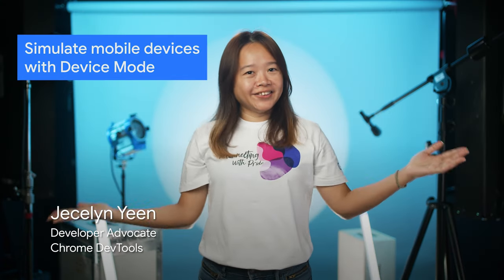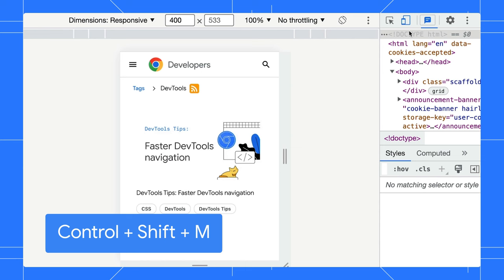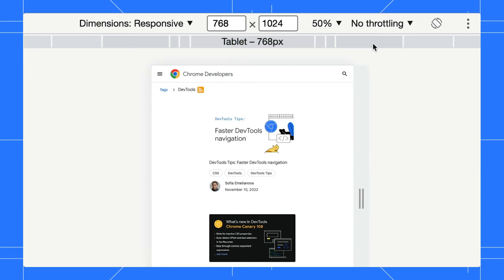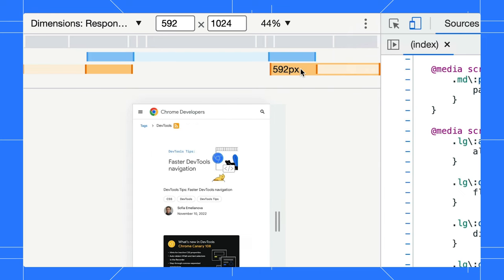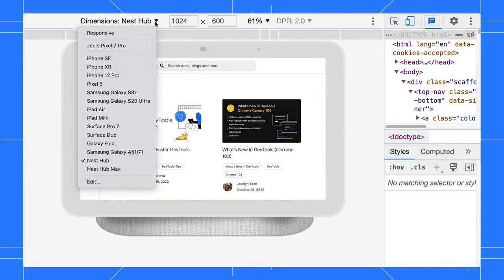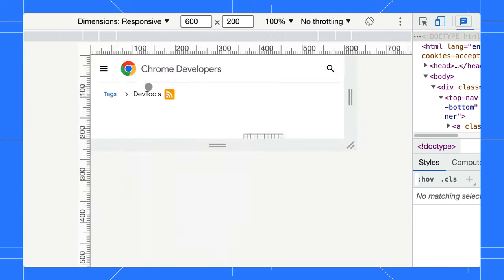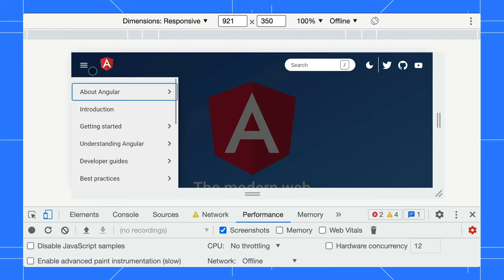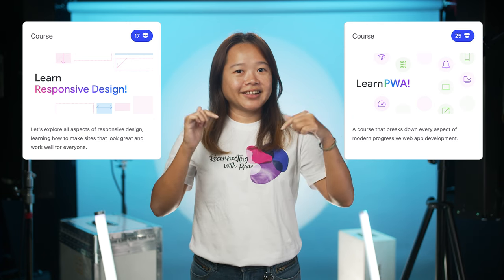Simulate mobile devices with Device Mode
Want to test your websites on different mobile devices without owning a real one? In this episode, Jecelyn walks you through 5 ways to simulate mobile viewport with the Chrome DevTools Device Mode. 2 bonus tips included!

Chapters:
0:00 Intro
0:23 Toggle Device Toolbar
0:53 Responsive view mode
1:02 Preset media query breakpoints
1:33 Custom media query breakpoints
1:57 Resize with common devices
2:16 Bonus tip: Take a screenshot with mobile device frame
2:28 Add a custom device
2:48 Resize with Rulers mode
3:06 Bonus tip: Simulate your page’s performance